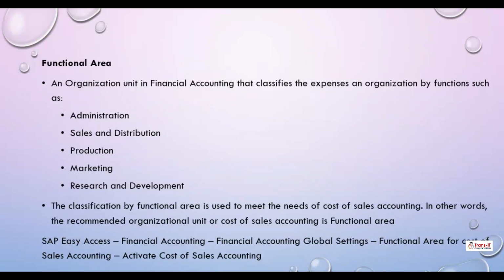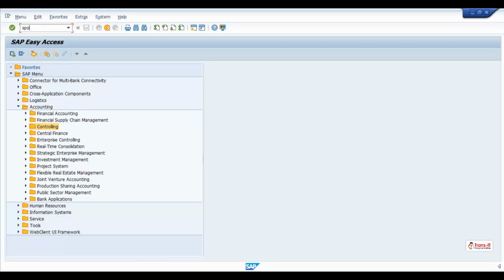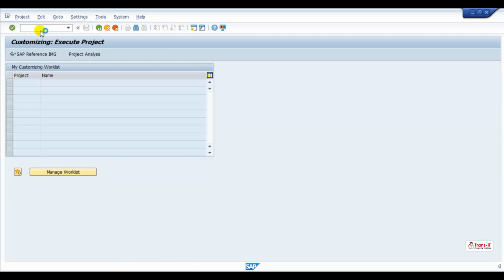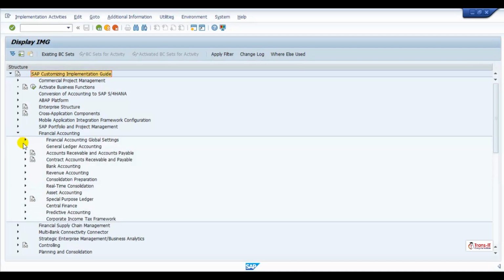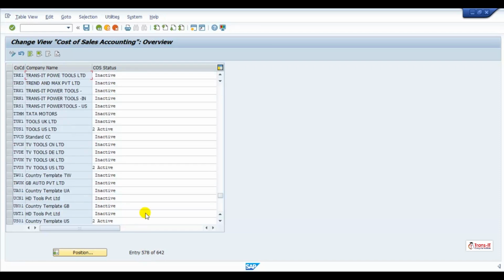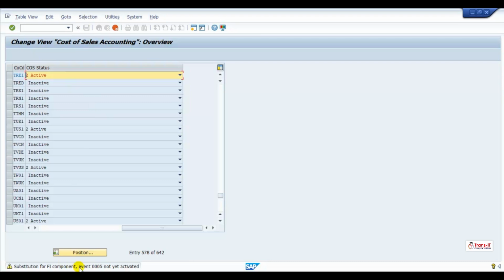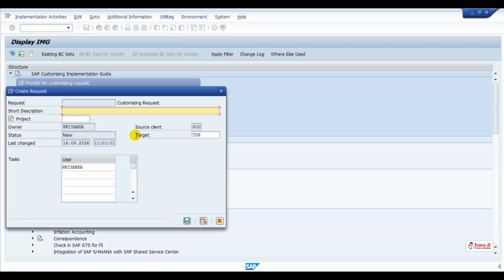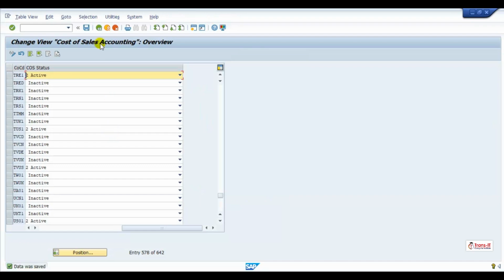Lecture 28: Activate Cost of Sales Accounting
In Lecture 28 of the SAP S4 HANA Masterclass, we cover the process of activating Cost of Sales Accounting (COSA). Cost of Sales Accounting is a vital feature for tracking and reporting the costs associated with specific products or services, giving you a clear picture of profitability.

📌 Key Topics Covered:

- What is Cost of Sales Accounting (COSA)?
- Importance of COSA in financial reporting and analysis
- Step-by-step guide to activating Cost of Sales Accounting in SAP

Best practices for managing and analyzing cost data
By the end of this lecture, you’ll understand how to activate and use Cost of Sales Accounting for more accurate financial insights.